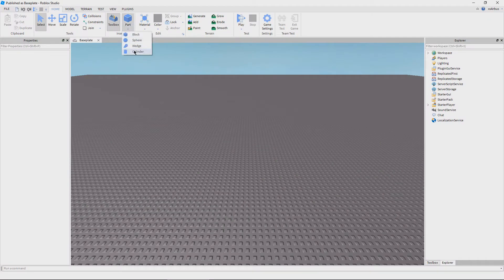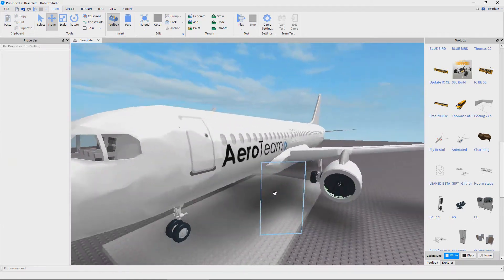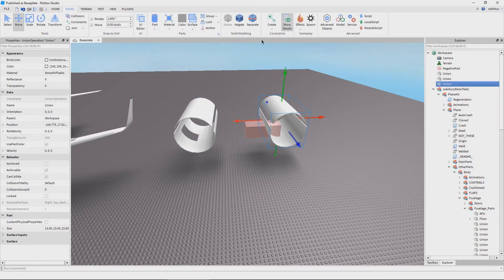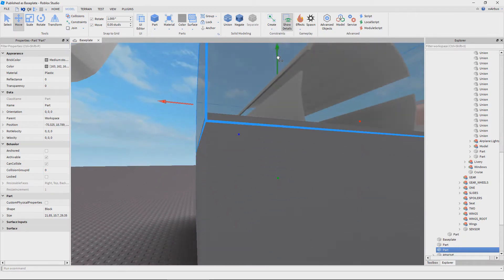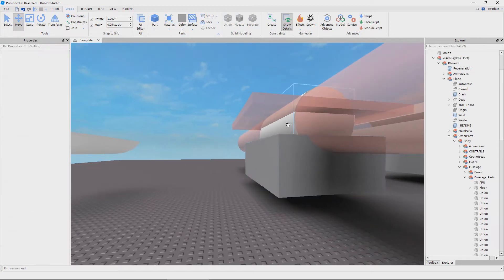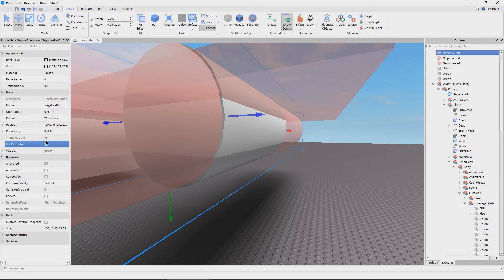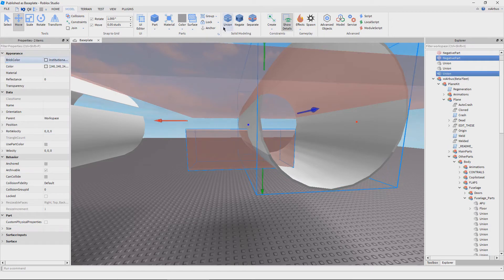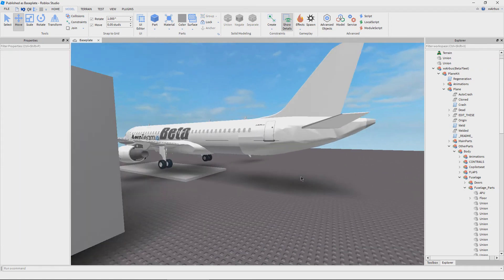ROBLOX | How to make a realistic plane livery